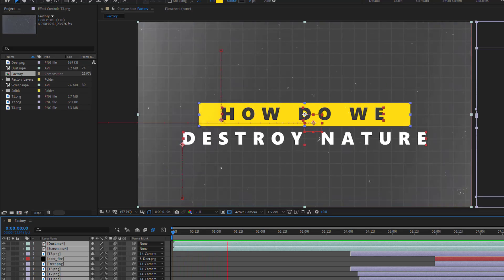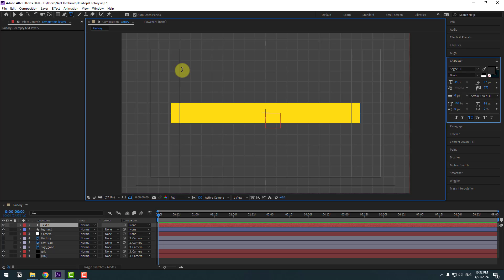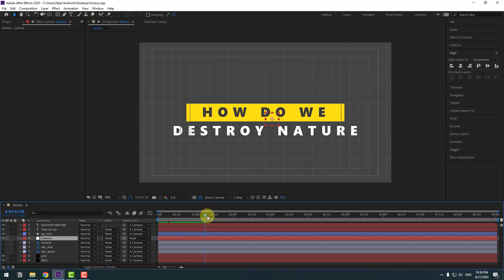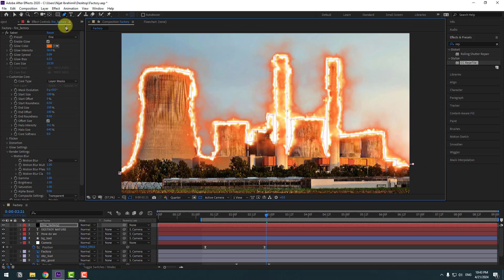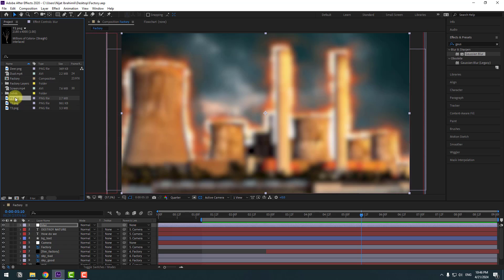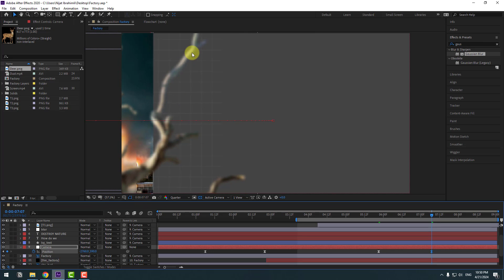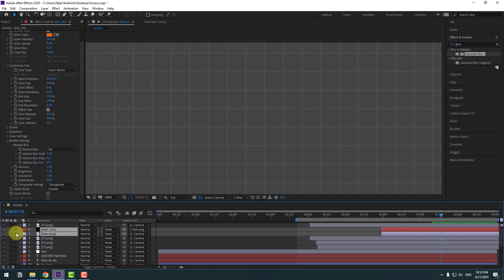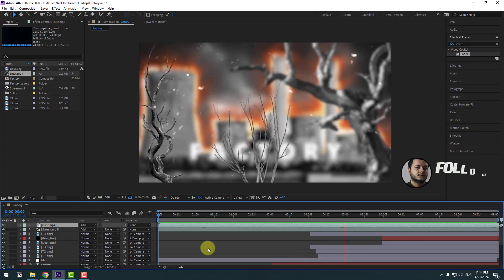Collage Animation Tutorial in After Effects #05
Hi guys, welcome to my new video tutorial. In this tutorial i will show how to create documentary collage animation like Vox, Magnatesmedia with using After Effects. Let's get started!